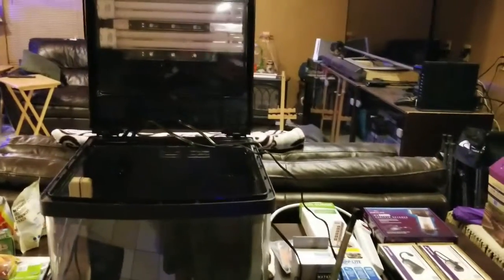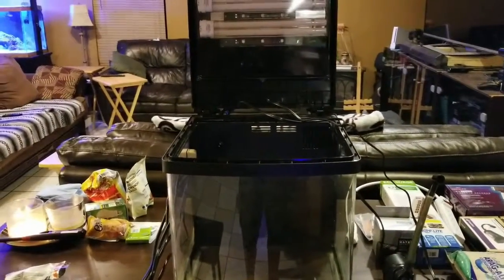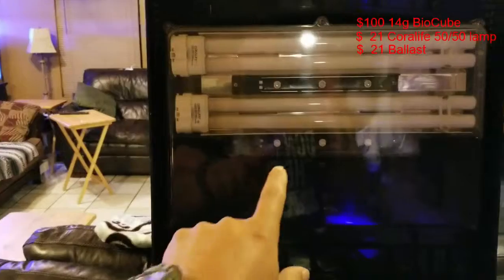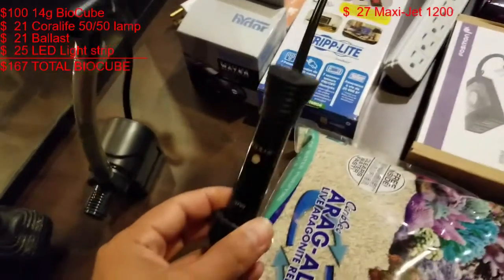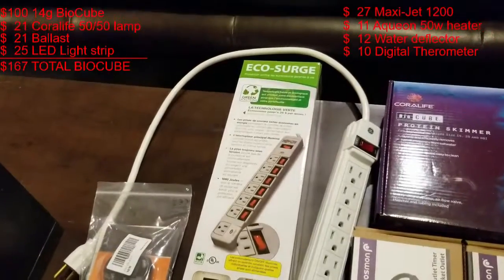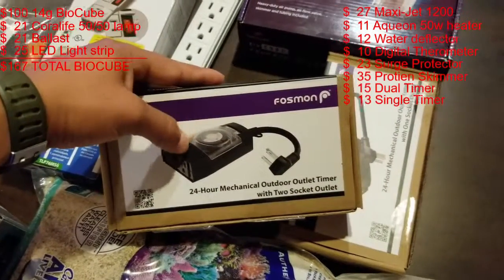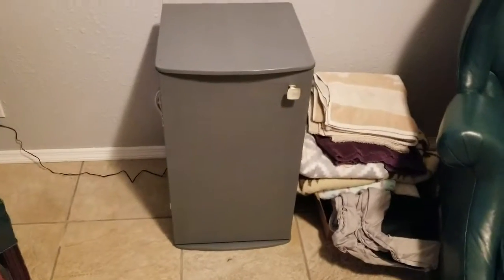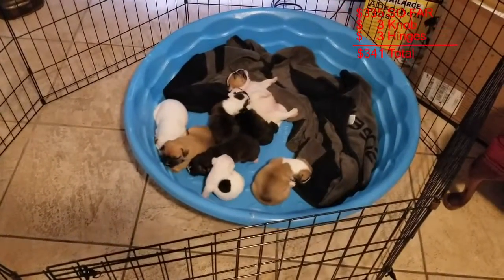Biocube Build week 0 setup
So excited to start this 14g BioCube